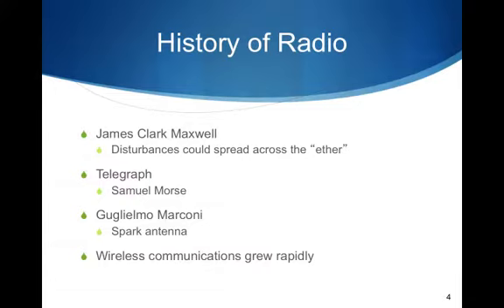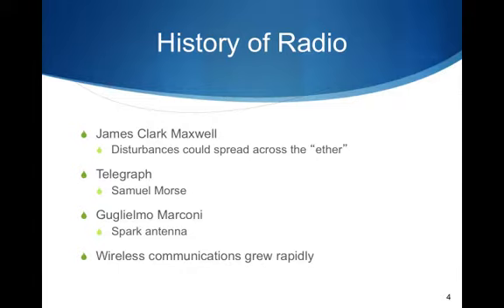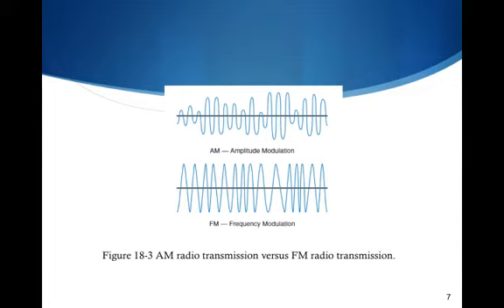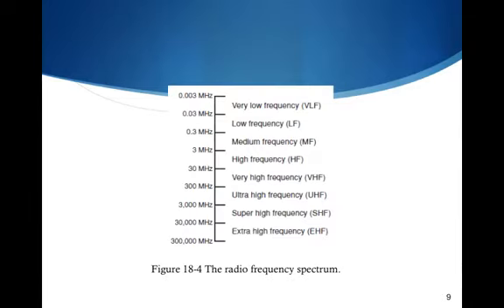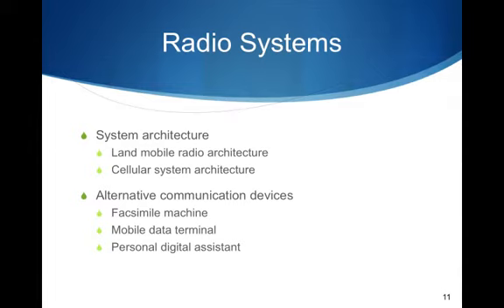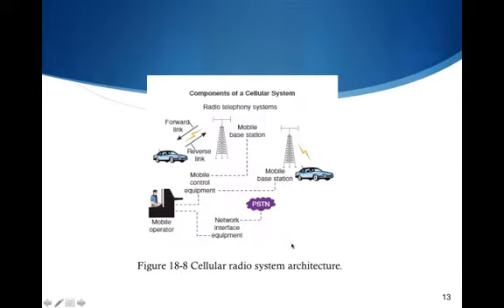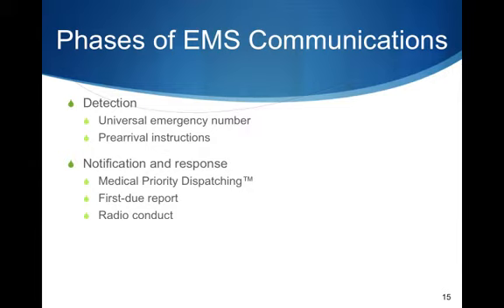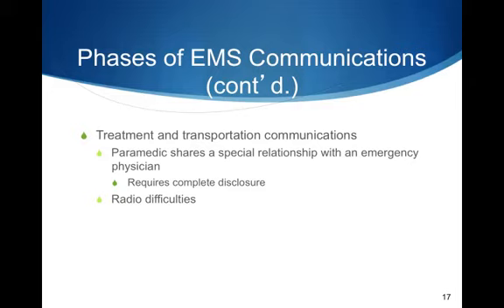Topic 5 EMS System Communications